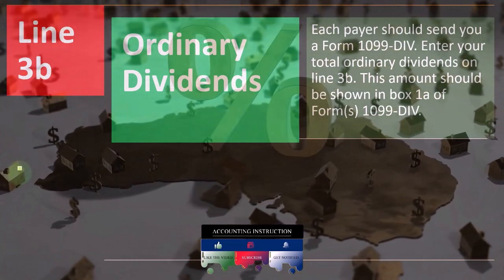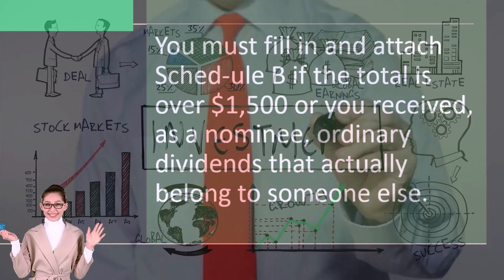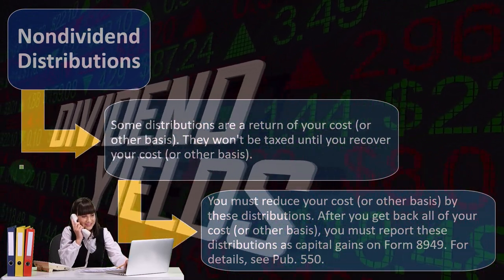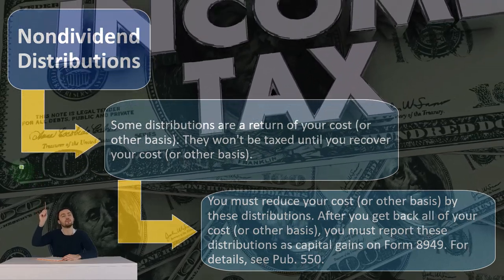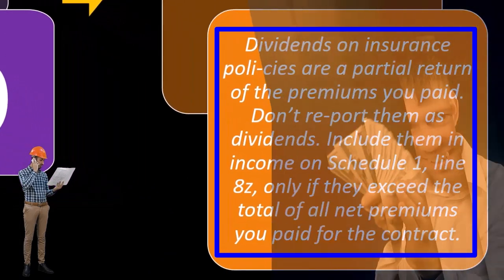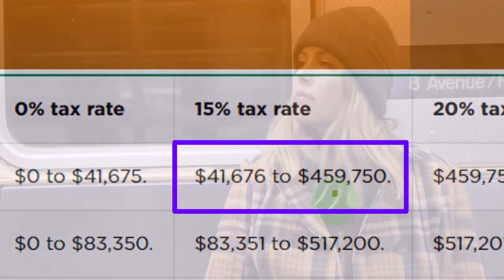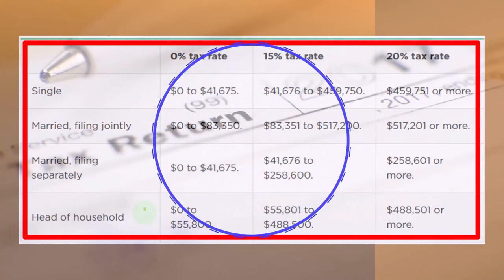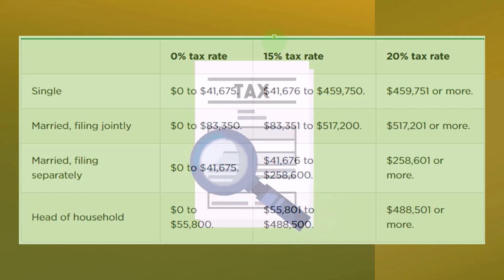Ordinary Dividends - Income Tax 2023